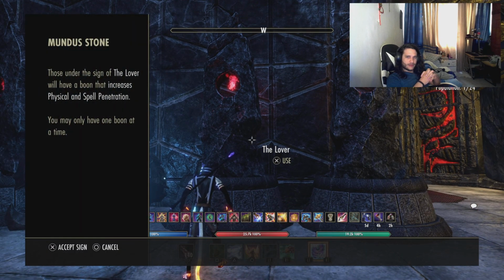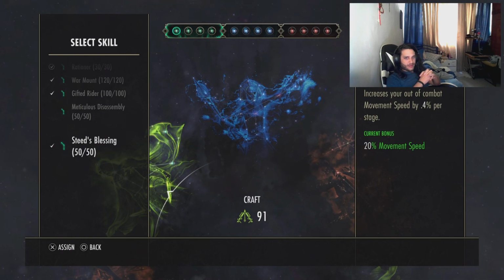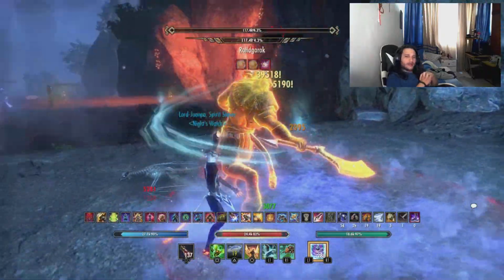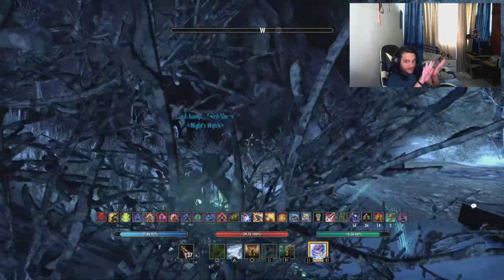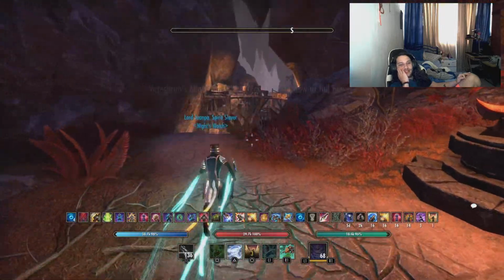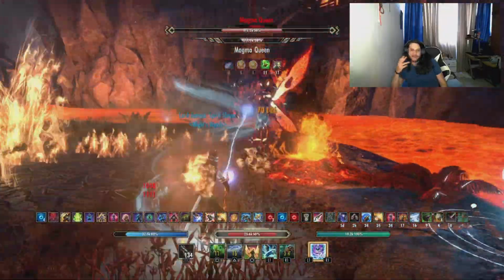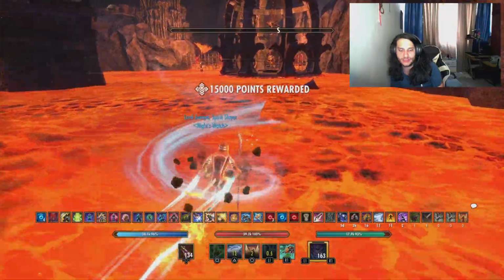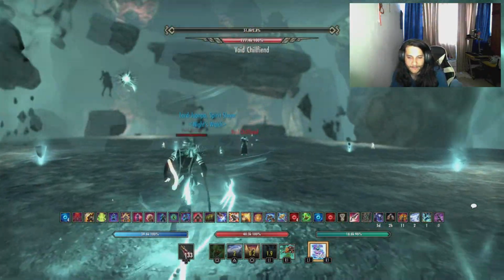Trifecta vVH guide (easy Spirit Slayer)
No-proc PVE tutorial.